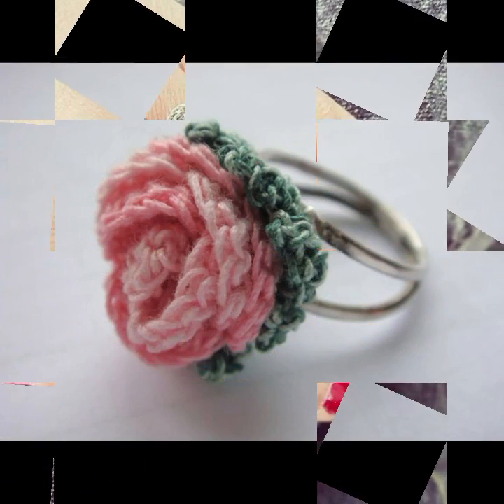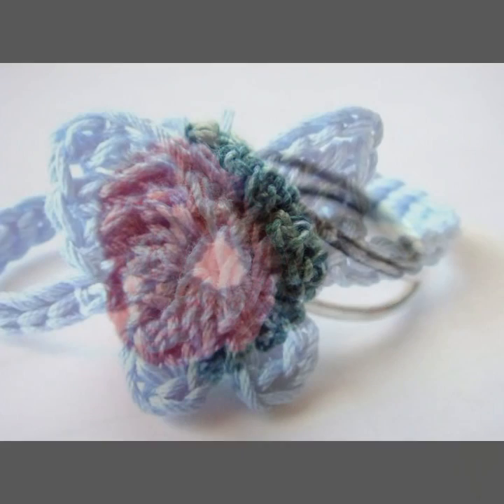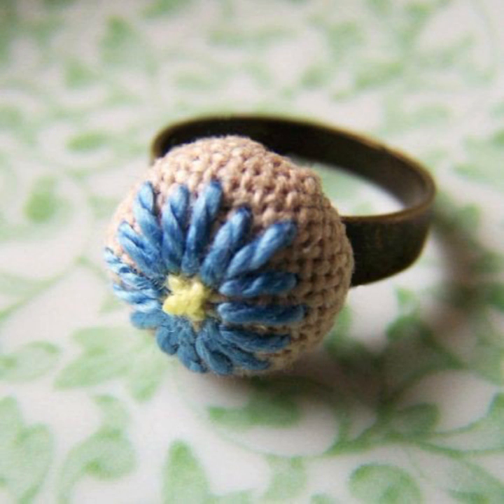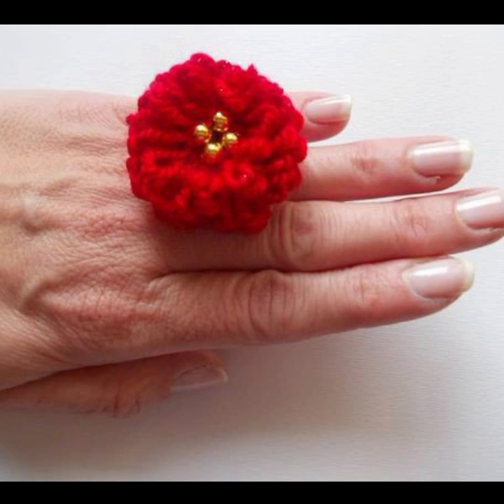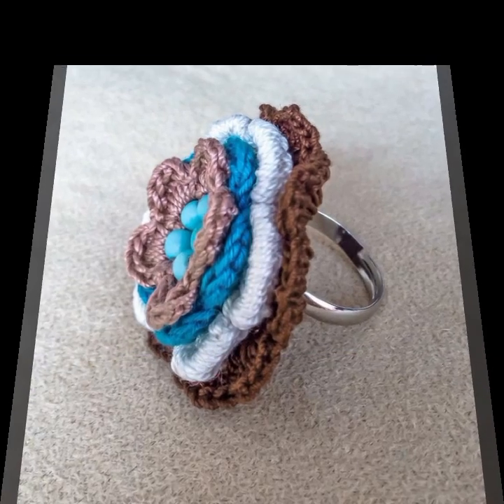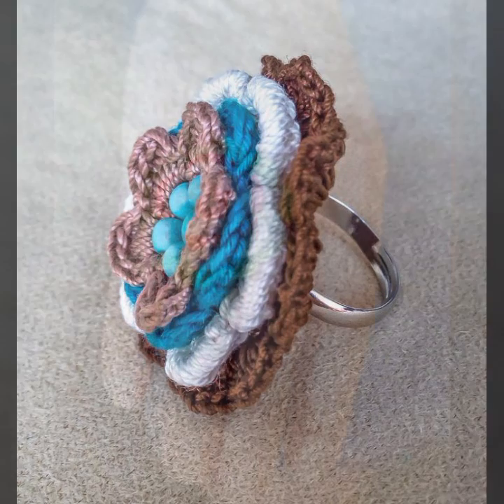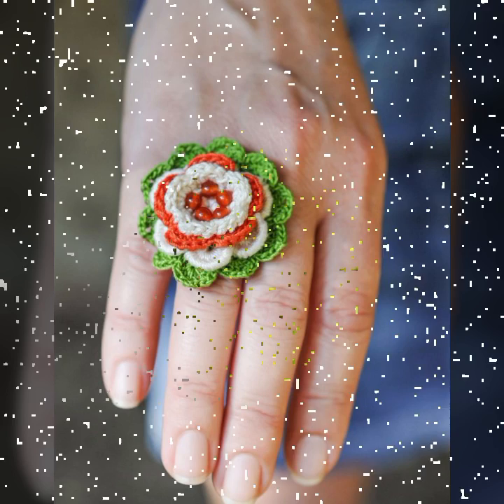VERY CREATIVE DECORATIVE IDEAS OF BEAUTIFUL EASY TRENDY CROCHET HAND JEWELLERY OF RINGS DESIGN